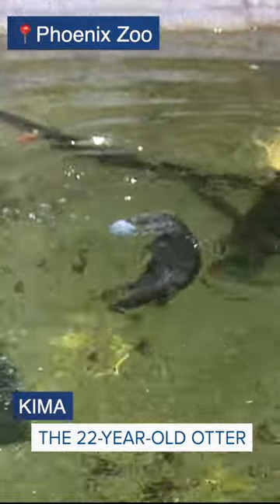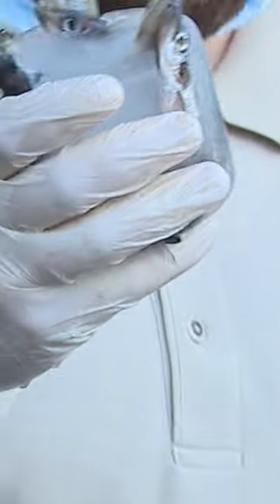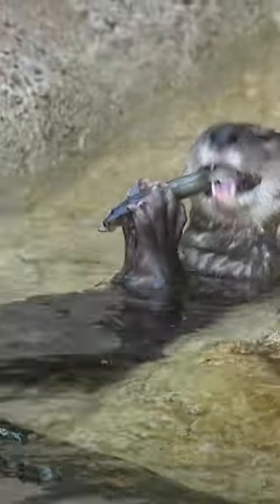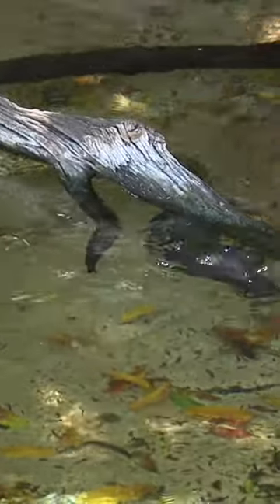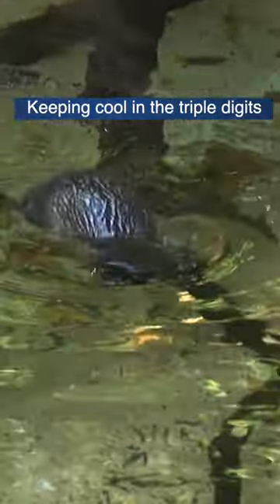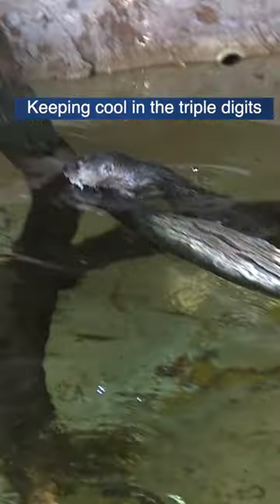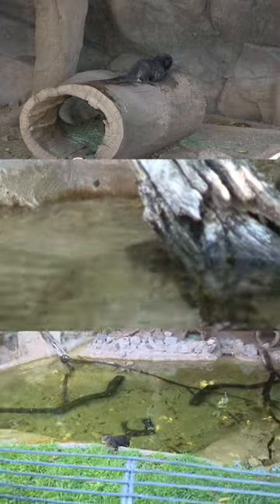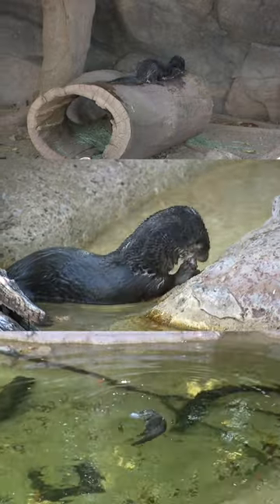How the otters at the Phoenix Zoo are keeping cool this summer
No doubt the Valley is heating up! 🥵 Here’s how Kima, the 22-year-old otter, keeps cool at the Phoenix Zoo! ABC15's Nicole Gutierrez shows us the animals are staying cool this summer.